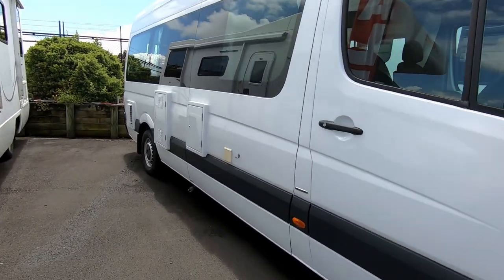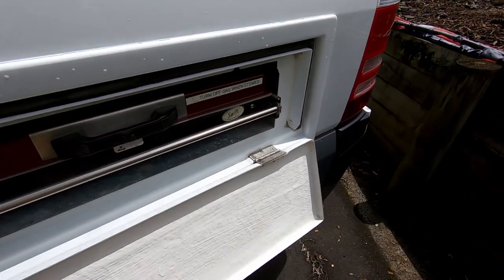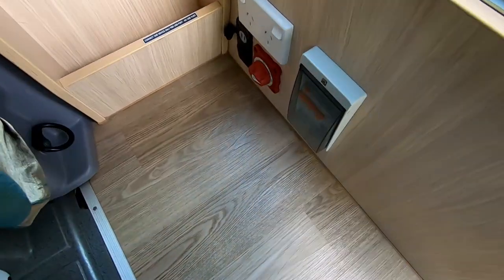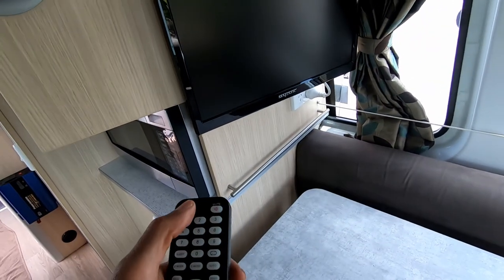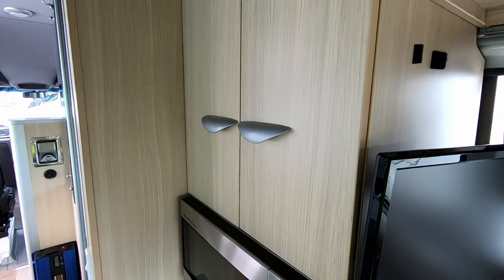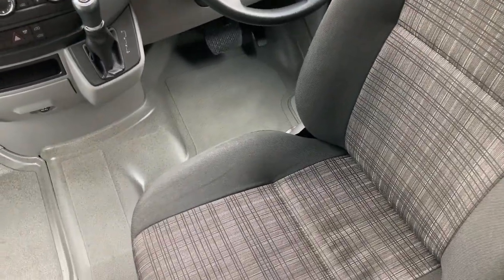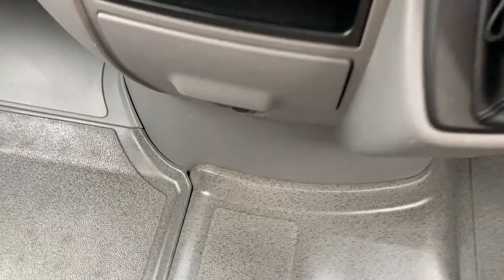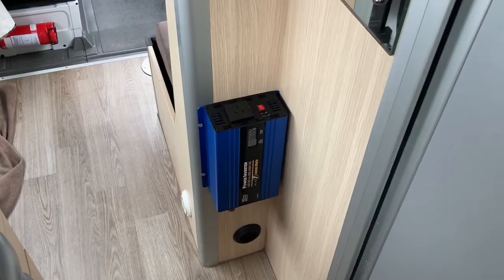Kea Nomad User Guide (Ultima) (3MA)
Kea Nomad User Guide - Also referred to as the 2+1 Berth Ultima Plus or the Venturer Plus.